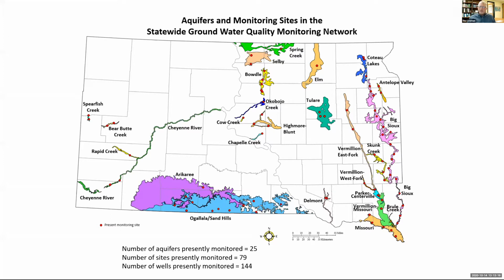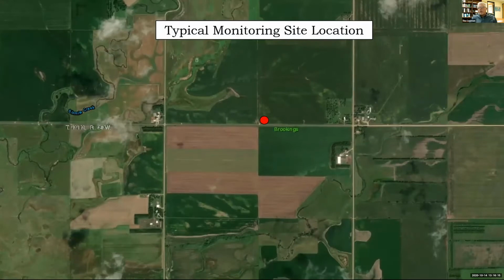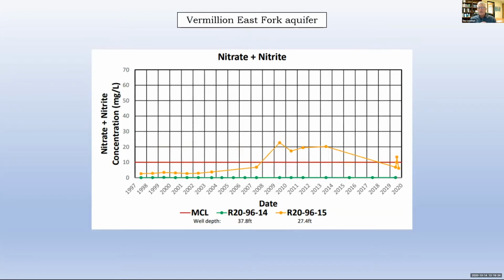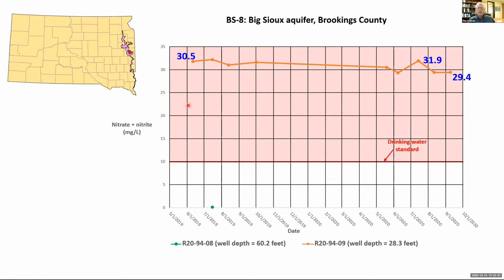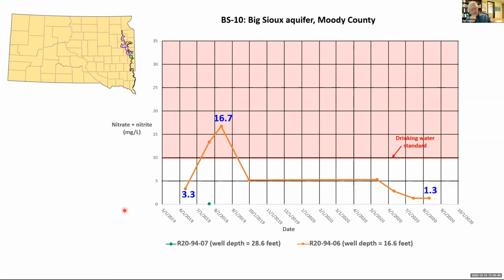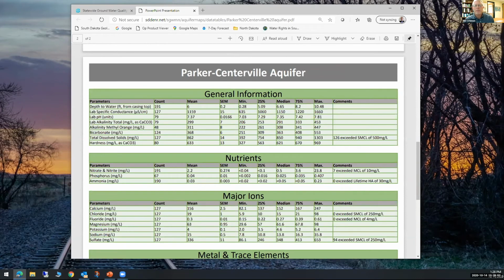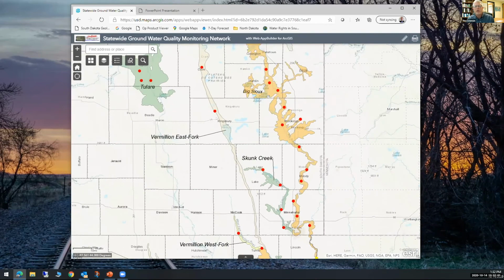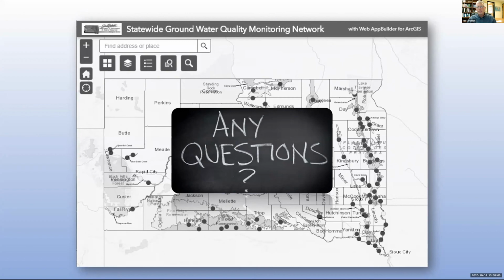2020 Eastern South Dakota Water Conference: Statewide Ground Water Quality Monitoring Network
This was presented on October 14, 2020. Presented by Tim Cowman, State Geologist with the South Dakota DENR.